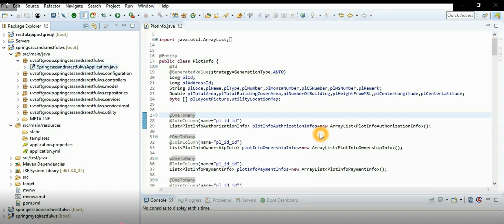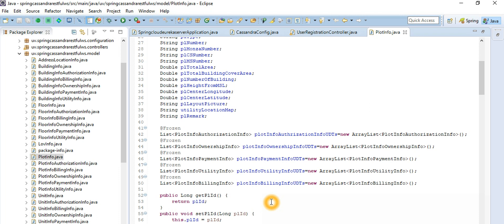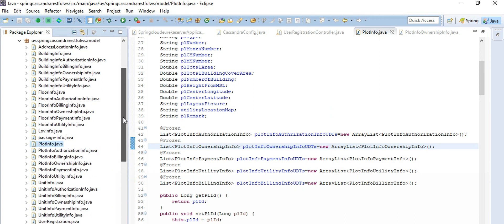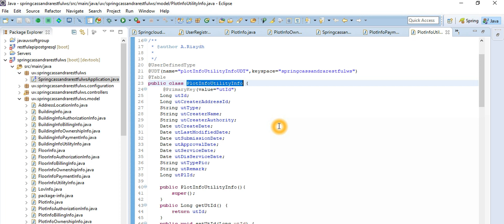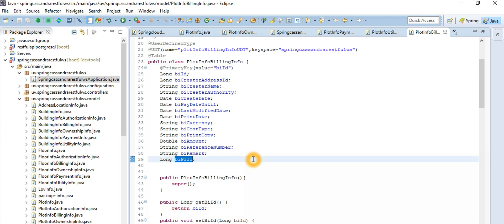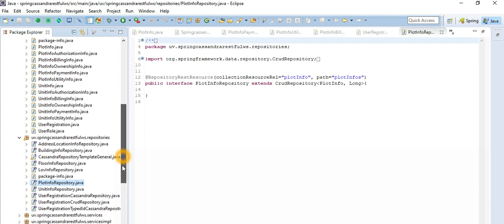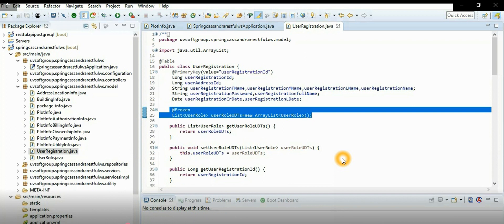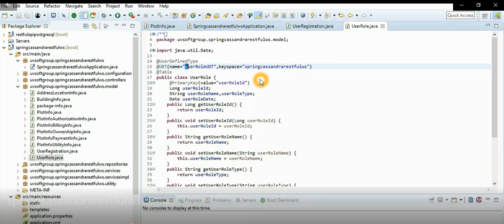16_3: Cassandra | REST API | Web Services | Spring Boot | Custom APIs for CRUD operations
Hope this video will be interesting in Custom REST APIs or RESTFUL APIs or Microservices development base on Cassandra No-SQL database, spring boot, and spring data to be helpful for those who are interested.
Technology & Tools used:
1.Eclipse IDE
2.Java 8+, Spring Boot and Google Postman(REST APIs Client Testing)
3.Spring boot DevOps and Actuator  tools
4.Micrometer, Prometheus, and Grafana monitoring tools
5.Maven as a building tool
6.Cassandra No-SQL database (backend server)
7.jar based packaging(springcassandrarestfulws-0.1.0.1.jar)
8.External or client-side configuration & deployment(Development, Production, and Test) and Web GUI/UI testing
9.Spring Boot profiles & Application Profiles